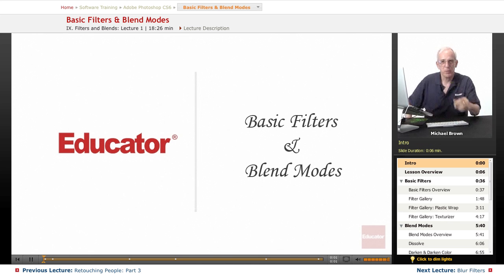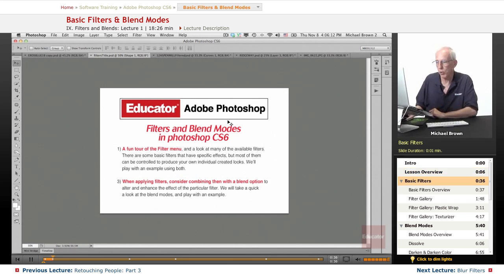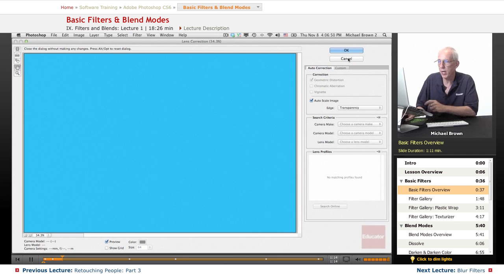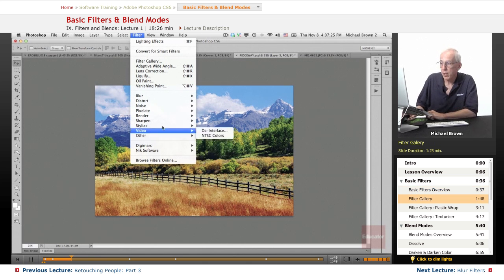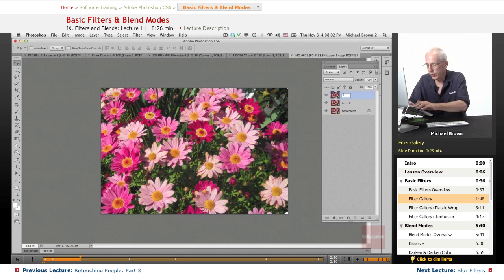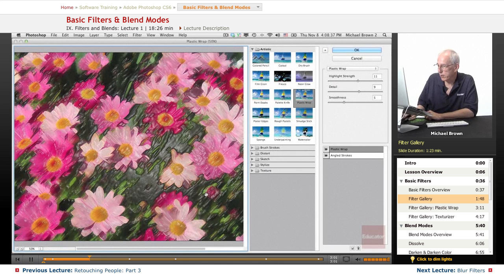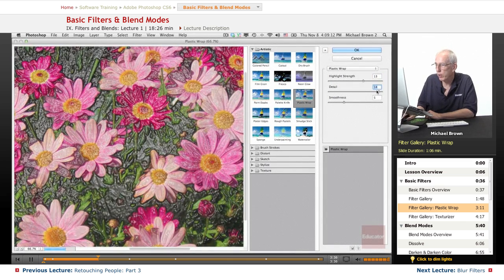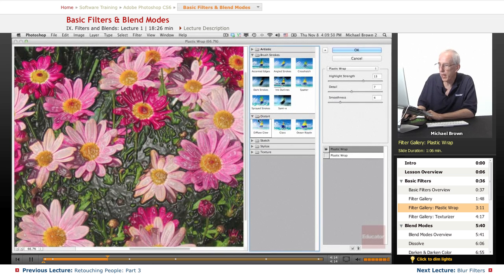"Basic Filters & Blend Modes" | Adobe Photoshop CS6 with Educator.com